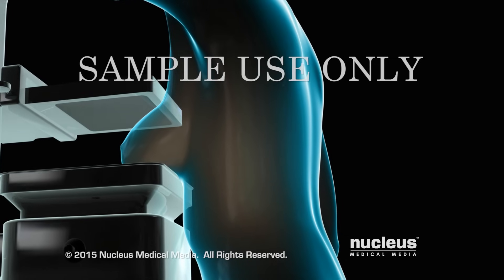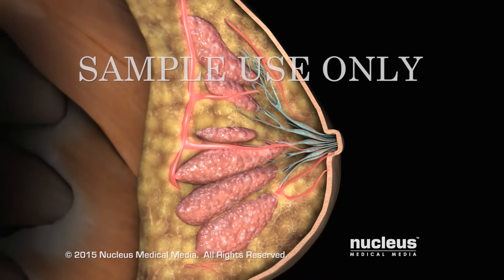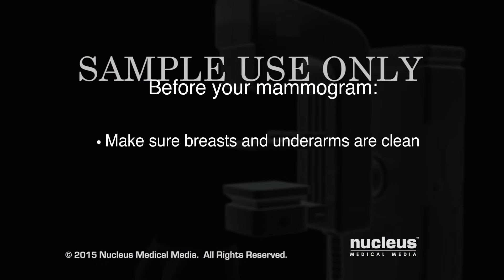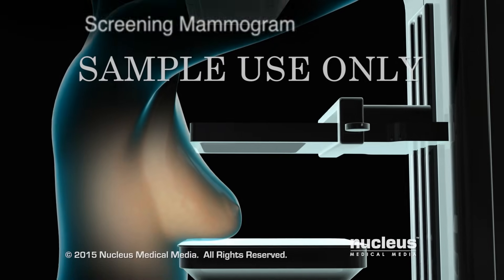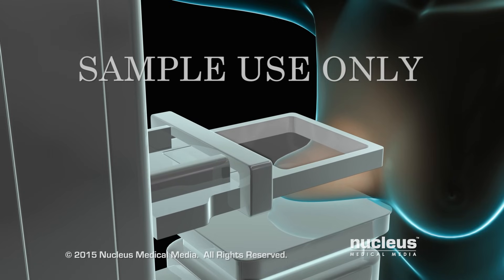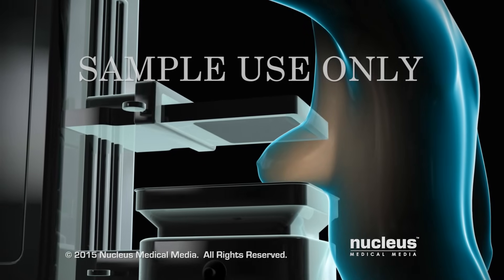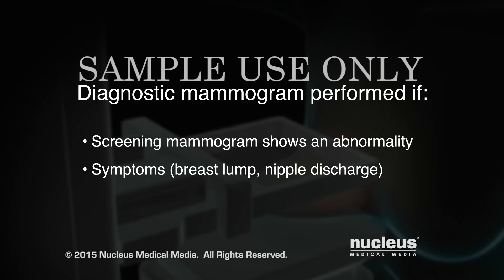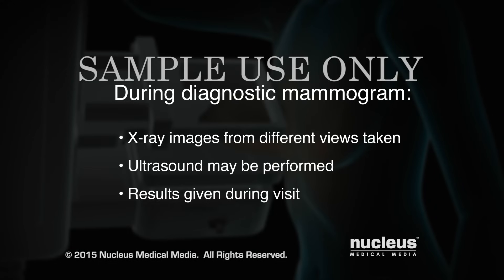Breast Cancer | Mammogram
To license this video for patient education or content marketing,

A mammography procedure uses low-dose x- rays to view and detect changes in breast tissue. This 3D medical animation provides an anatomical overview of a woman's breast and demonstrates the steps involved in obtaining a mammogram. Each breast is placed between two specialized plates, which then compress to flatten the breast. An x-ray camera then captures pictures of the glandular tissue and ducts, fat, connective tissue, and blood vessels inside the breast.
ANH00004